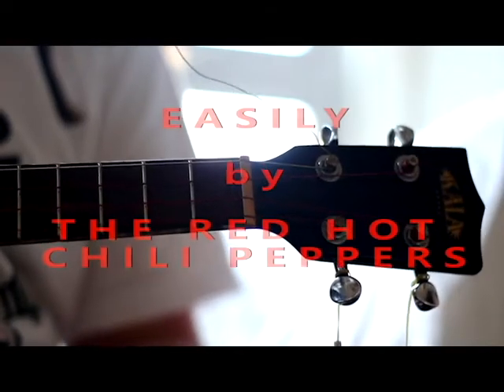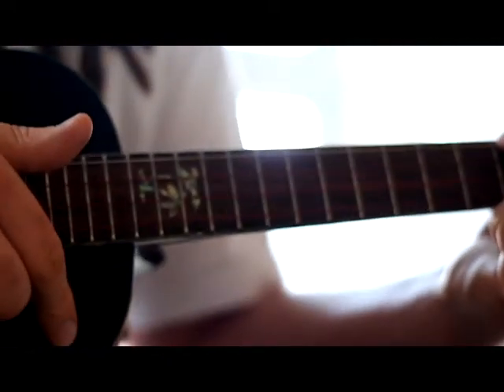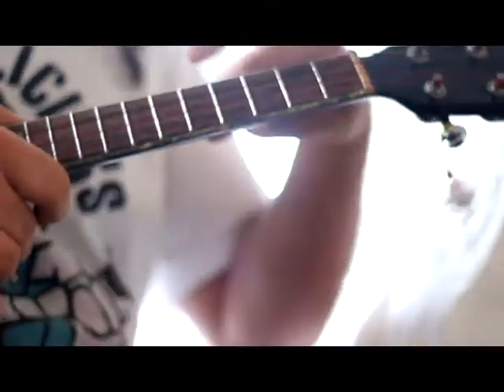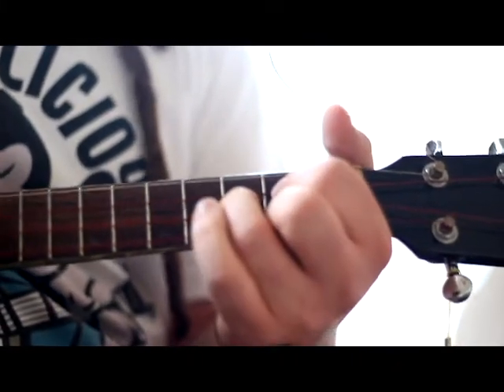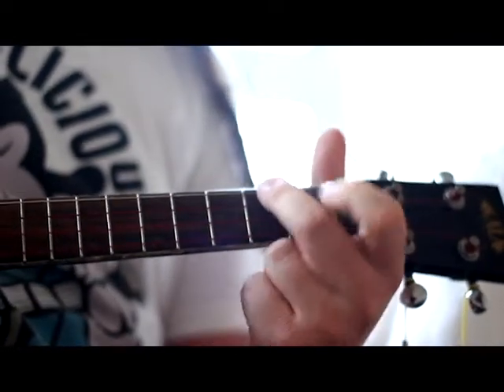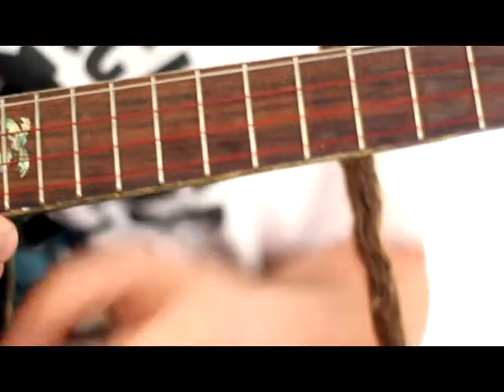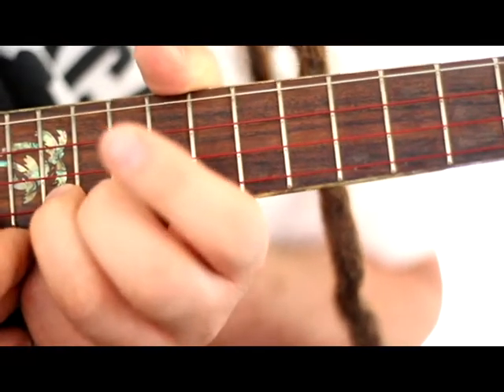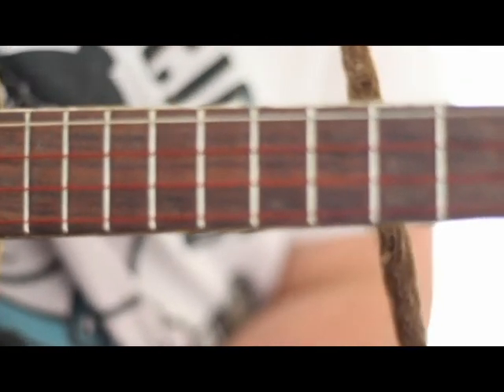Easily by The Red Hot Chili Peppers - Ukulele Tutorial